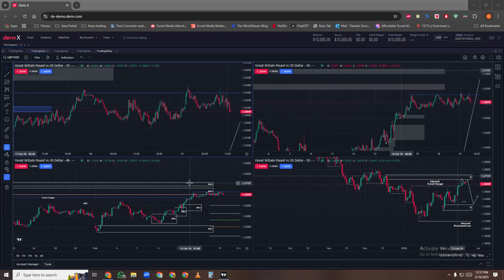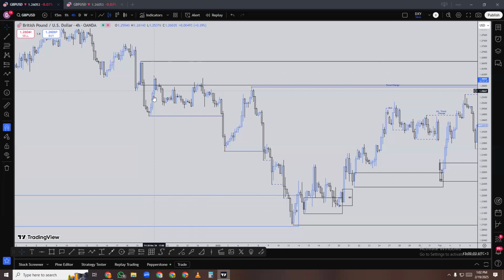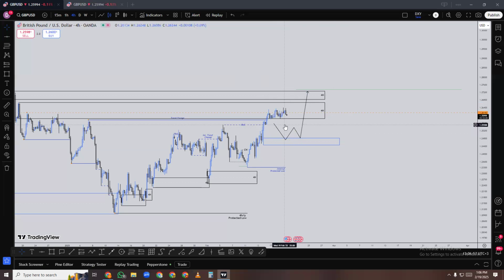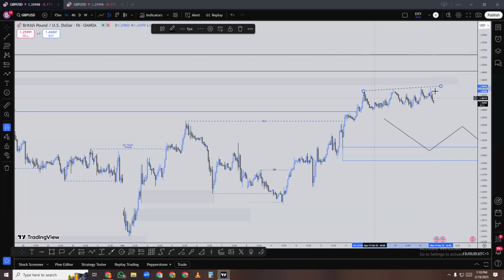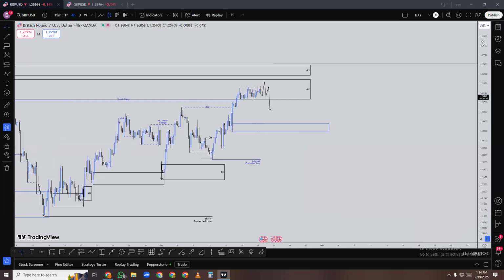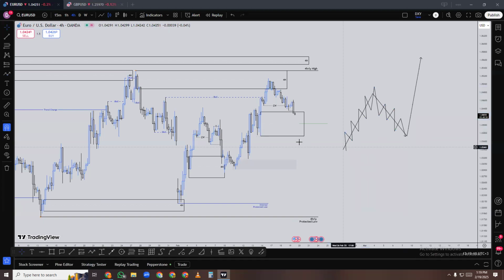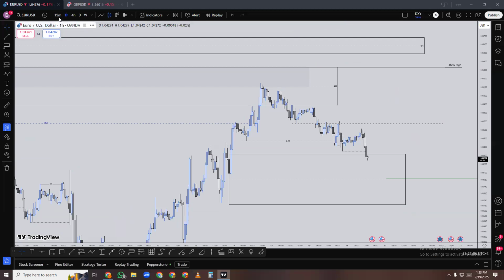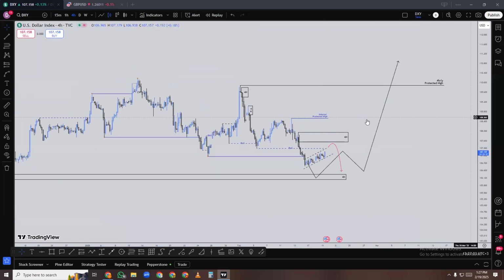Trade Update: EURUSD GBPUSD and DXY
Hello Traders,
This video is a follow up of the last episode and here, I give you an update in regards to the EURUSD and GBPUSD.